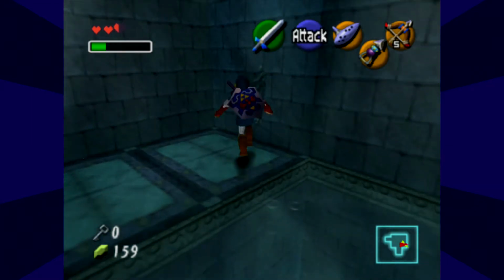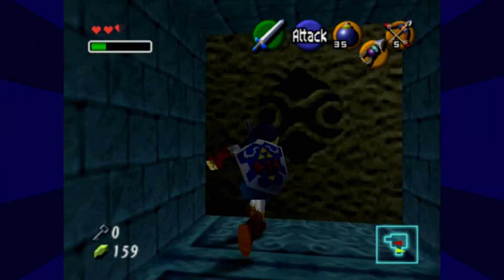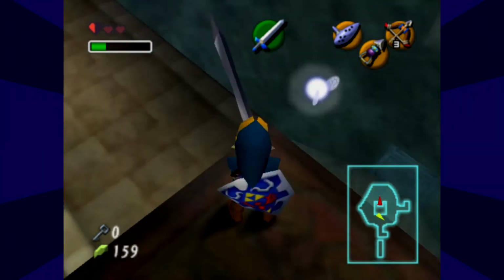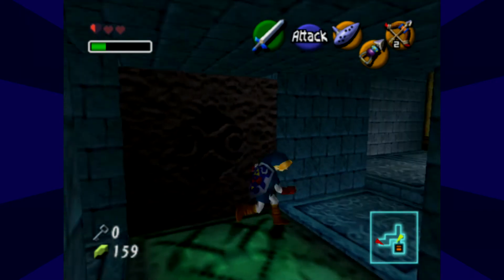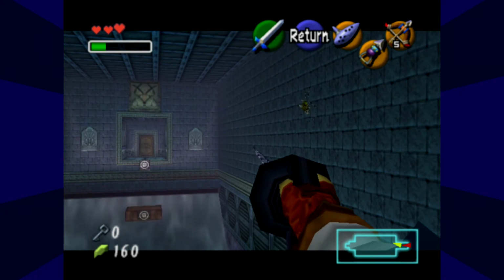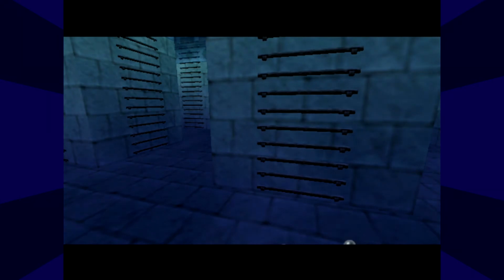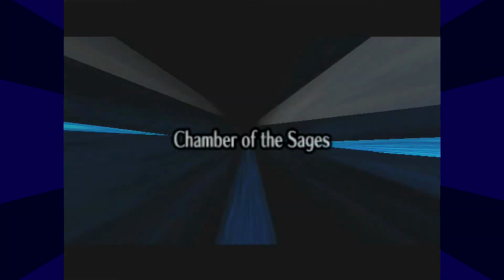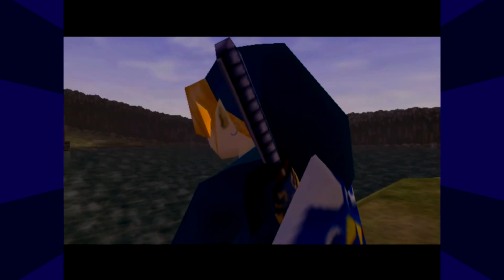Three Heart Blind Guide - Ocarina of Time [Part 25]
We finish off the most hated temple in the game. It only took three weeks.